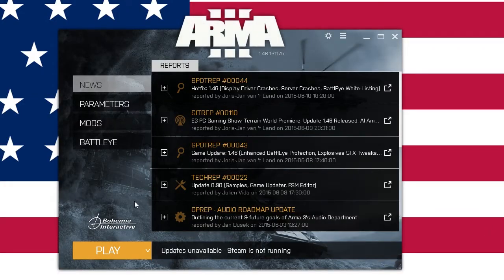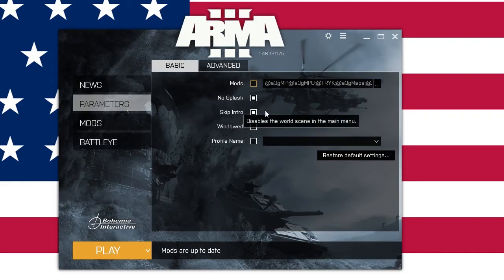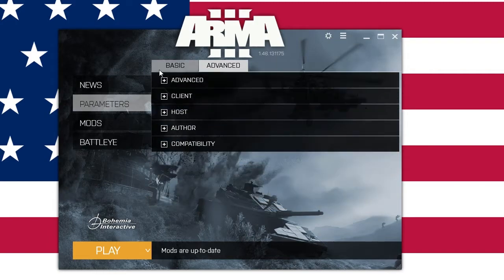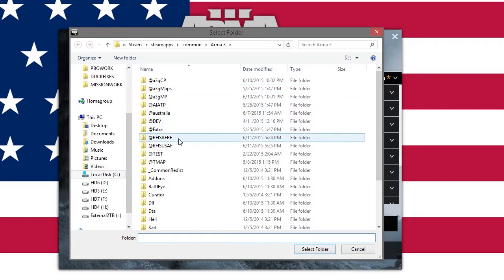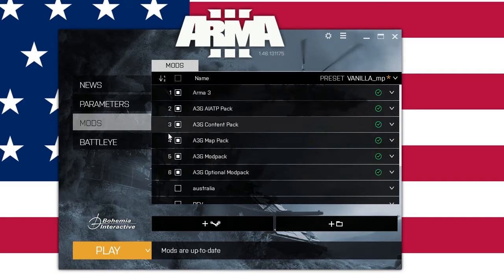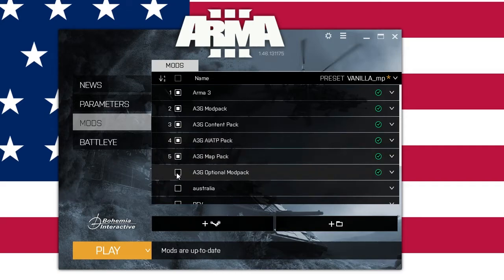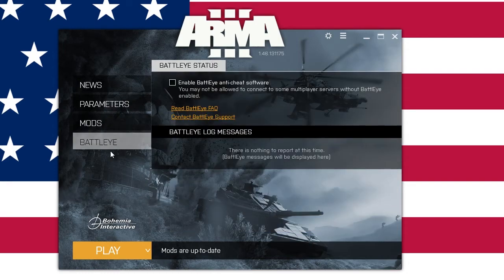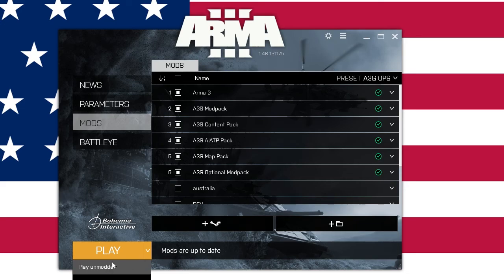Getting Started: Arma 3 Launcher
By Duck

Current modline is listed in the Getting Started guides on our website and in the "/a3g/ Ops" channel in teamspeak.